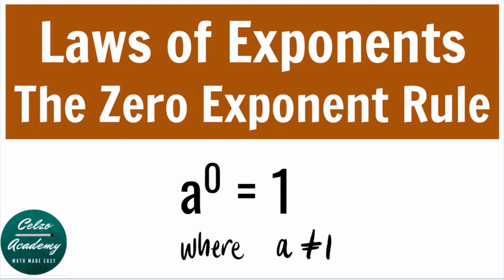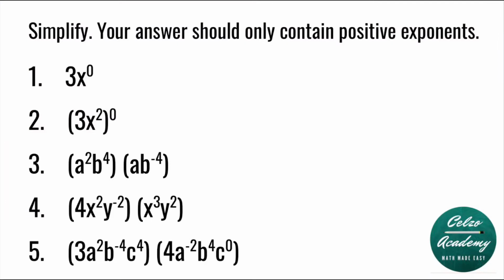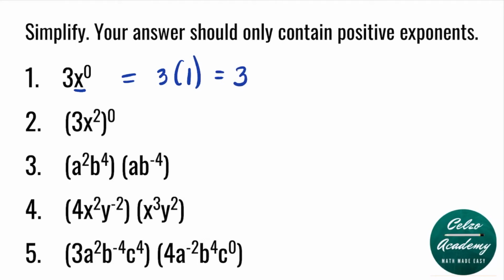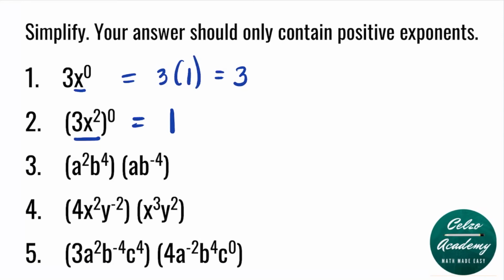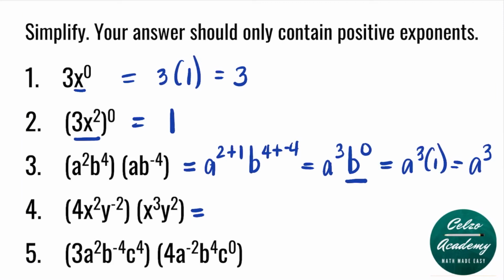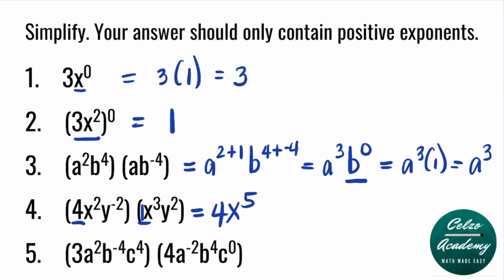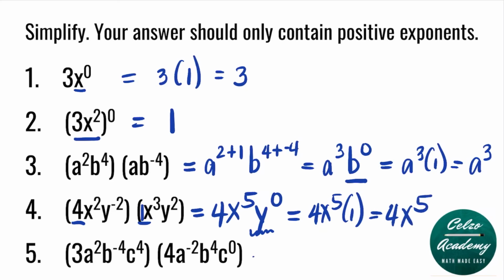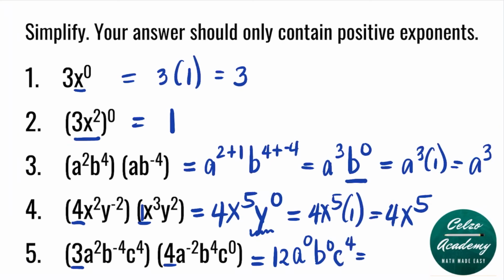LAWS OF EXPONENTS: THE ZERO EXPONENT RULE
This math video tutorial explains how to apply the laws of exponents: The Zero Exponent Rule.